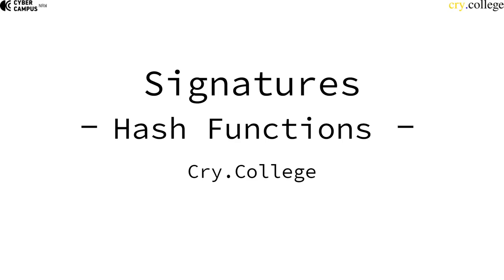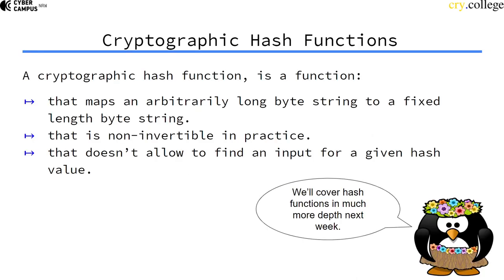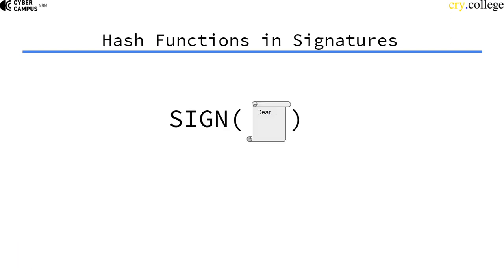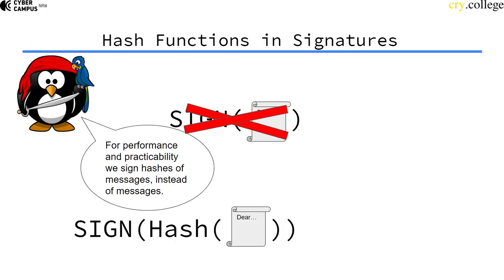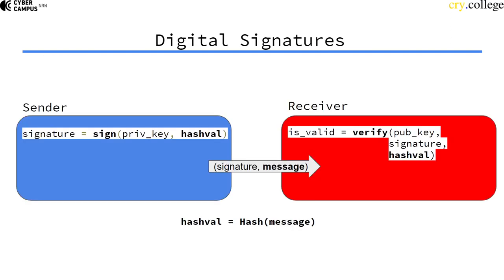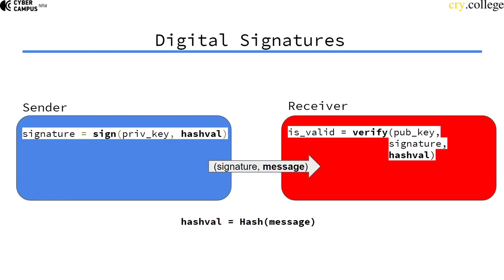Sneak Peak into Hash Functions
This video introduces hash functions.